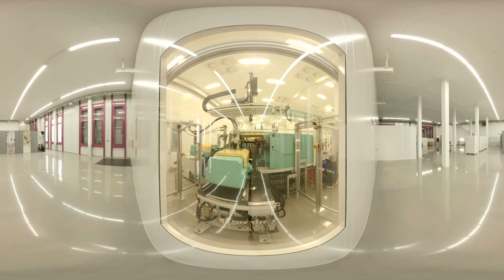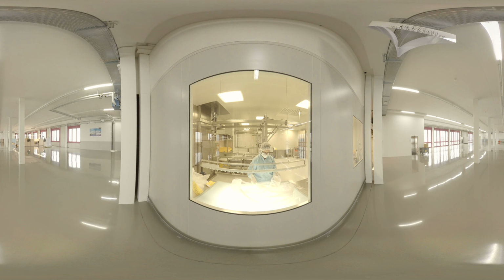Liquid Silicone Rubber Capabilities 360° Tour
In this 360° video liquid silicone rubber capabilities from Trelleborg Sealing Solutions are featured. The video takes you through our high-tech manufacturing site in Stein am Rhein, Switzerland, giving you an immersive experience of our outstanding capabilities, ranging from specialized toolmaking to innovative process engineering and product manufacturing in fully automated operations.

The tour is also available as a virtual reality (VR) experience. It will be on show at selected Trelleborg Sealing Solutions booths and events. Contact your local Trelleborg Sealing Solutions marketing
company for more information.